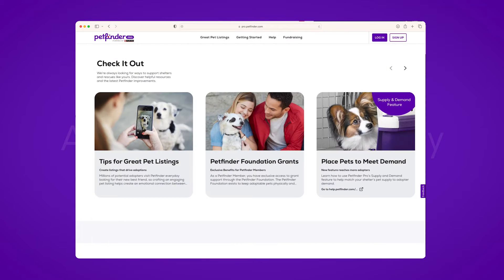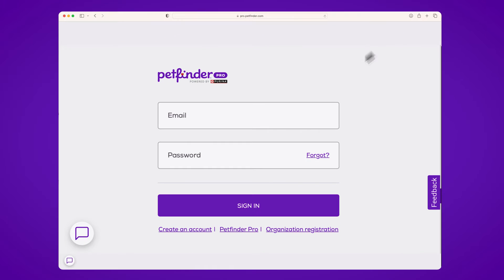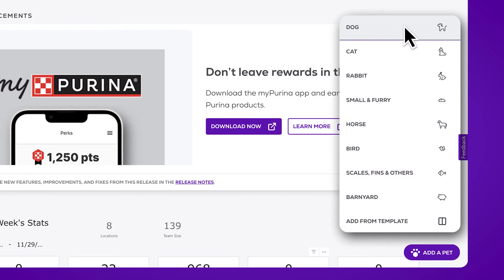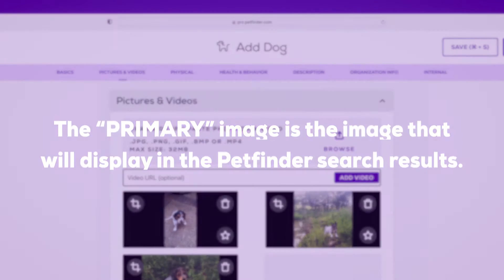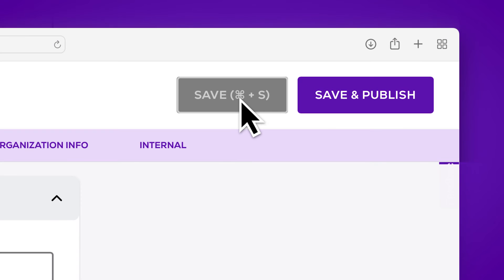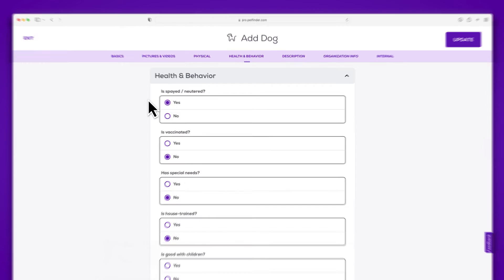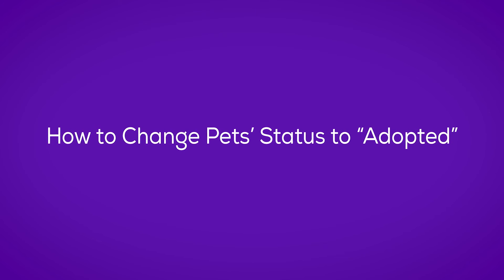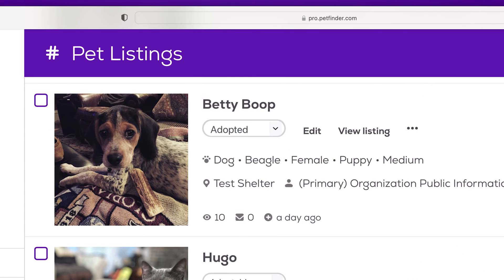Learn How to Get the Most Out of Petfinder Pro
Do you manually add your pets to Petfinder?  Whether you’re a new member or just need a quick refresher, this new video tutorial will help you become  a pro at using Petfinder Pro.

0:00 - Intro
0:40 - Logging in
1:12 - Add a Pet
2:34 - Update Pet Listing
2:53 - Share pets on Social Media
3:13 - Change a pet's adoption status